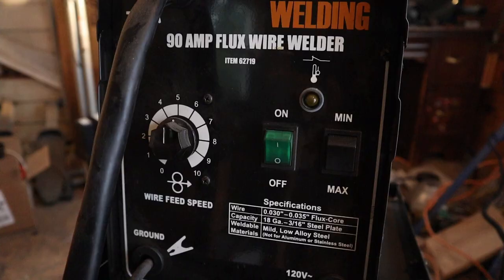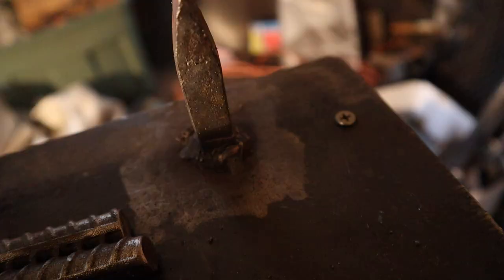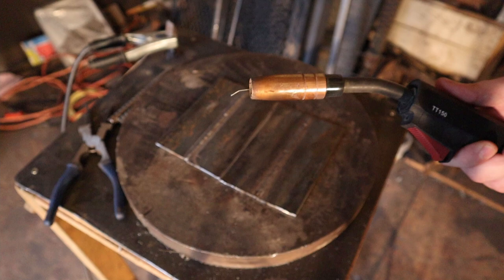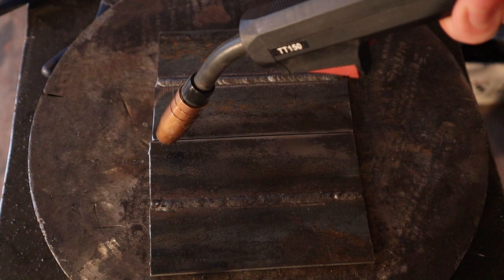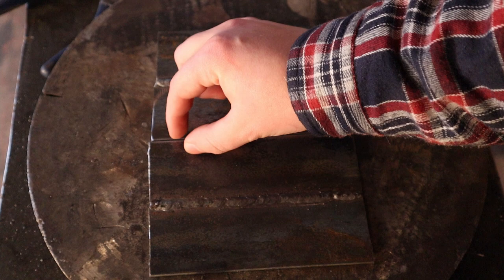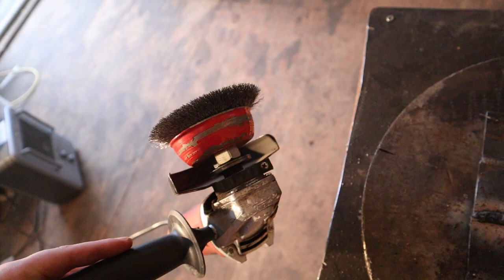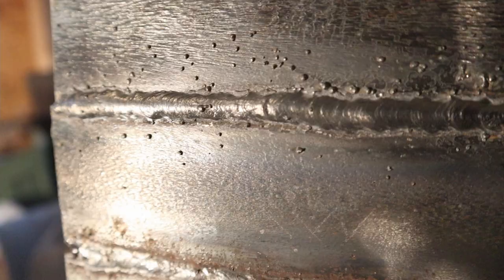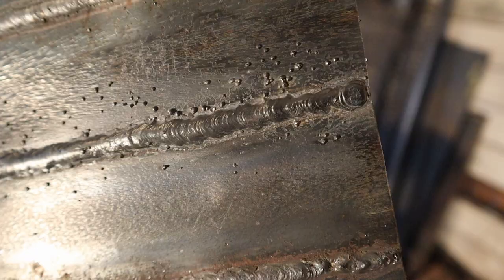How to weld with a Flux-Core Welder From Harbor Freight!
I recommend welding with the welder set to max, with the wire speed at about 5-6. Using a zigzag motion across the weld. Just make sure when you are doing the zigzag, that the molten puddle is moving along as a straight puddle, and isn't making a zigzag motion with the weld.

Be careful with wire wheels!! They have a tendency to Yeet material away from them.

The machine I'm using is the Chicago Electric 90 Amp. With E71T-GS Flux-core wire. This machine isn't on amazon, but the 60-125 Amp machine is, so I will link to that.